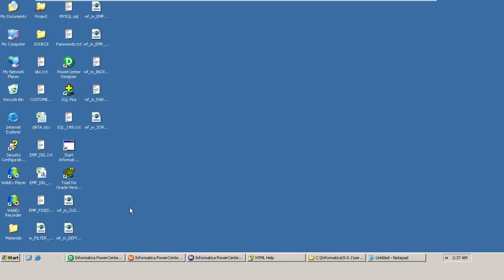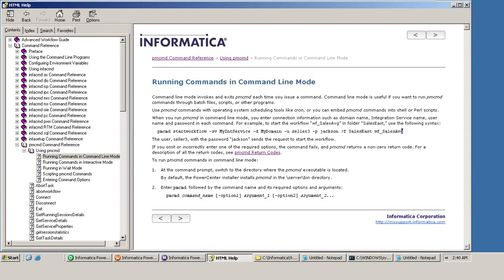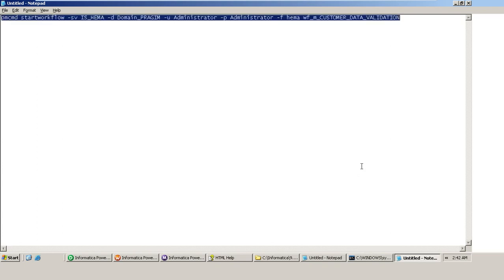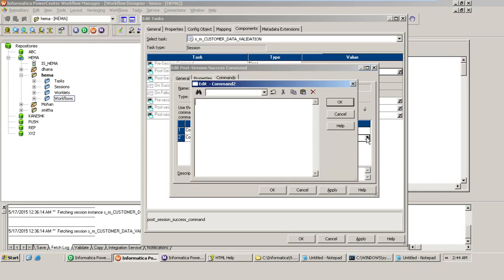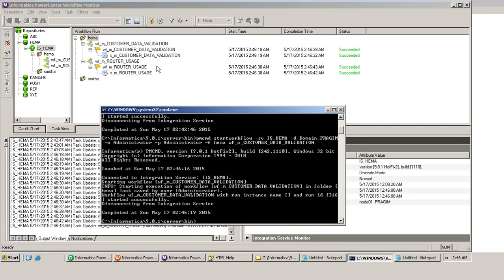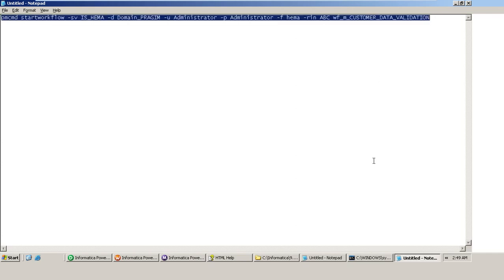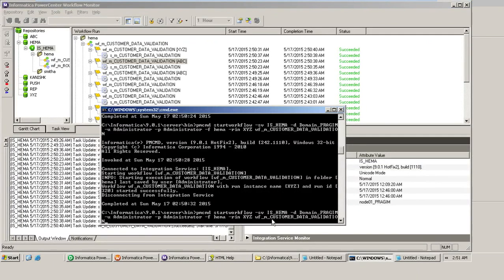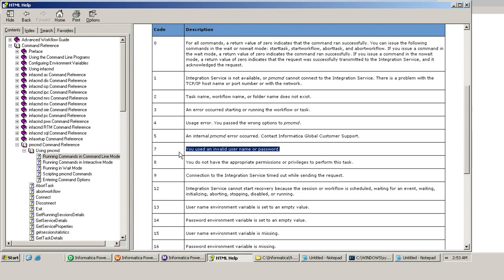PMCMD Usage in Informatica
This Video helps you to understand the basic usage of PMCMD command in Informatica.